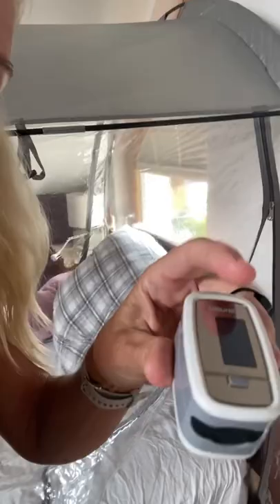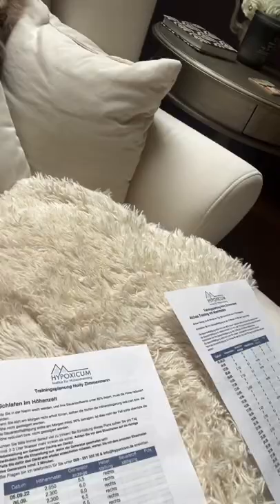Sleeping in an altitude tent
In preparation for The Snowman Race in Bhutan in a month where we will be at elevation over 5000 meters above sea level. The race covers 220 km in 5 days. Highest mountain pass at 5470 meters!